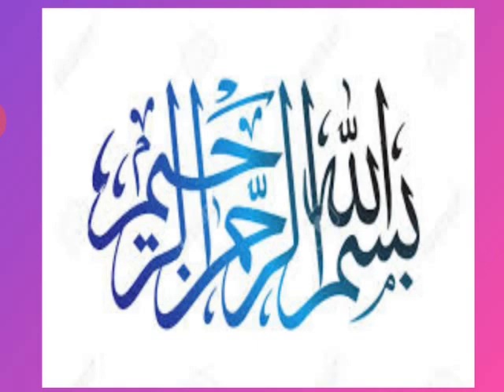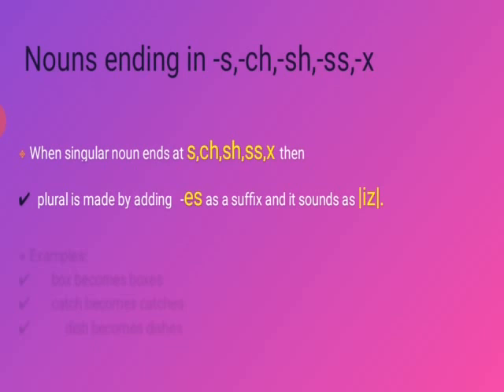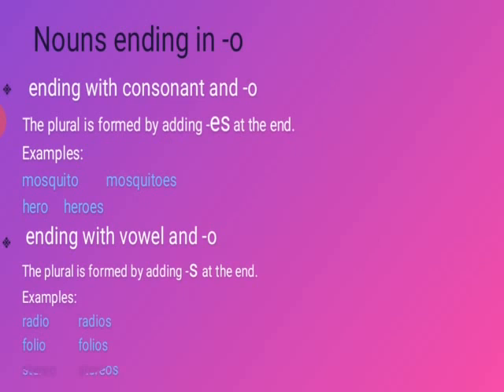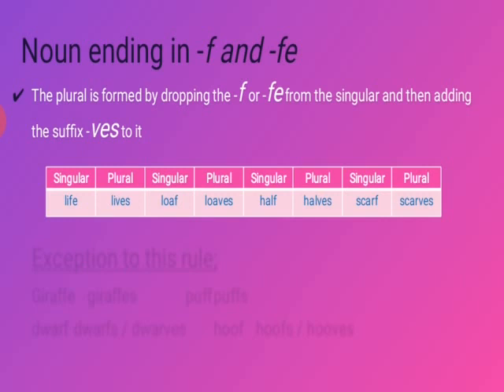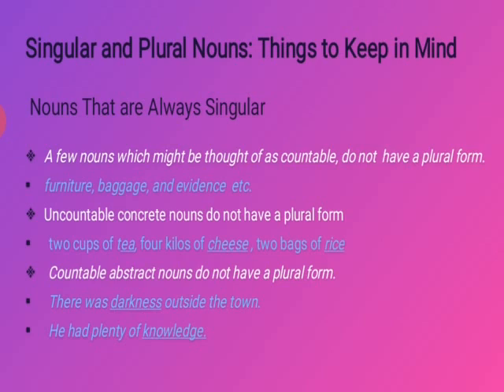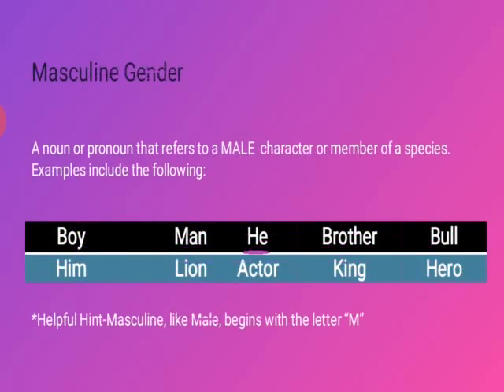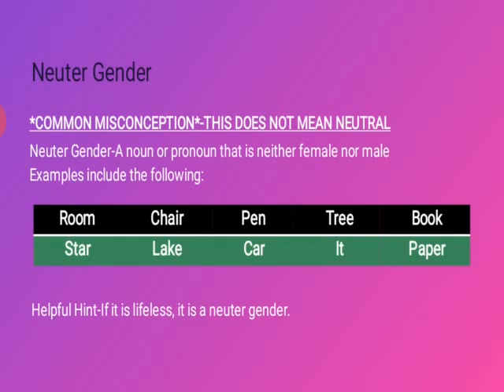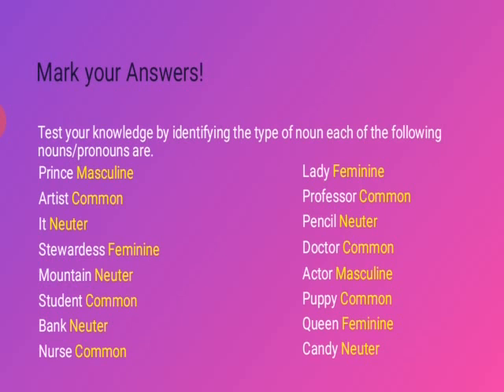nouns and its kinds